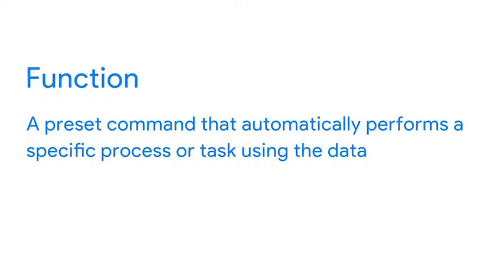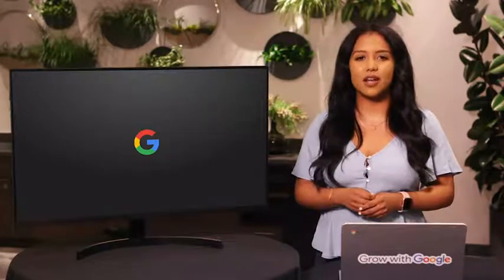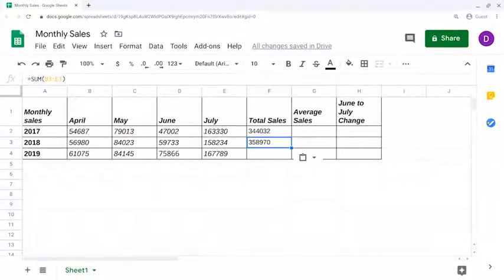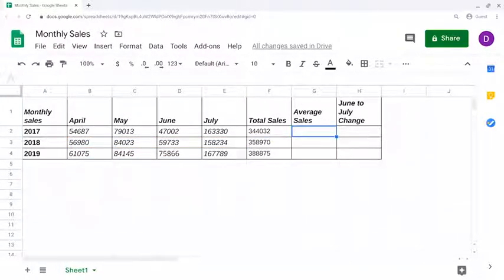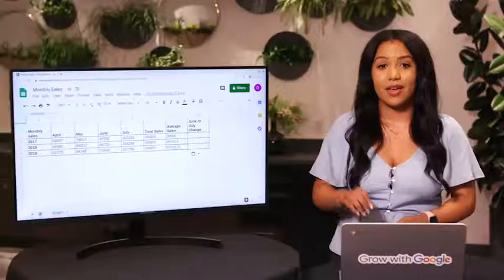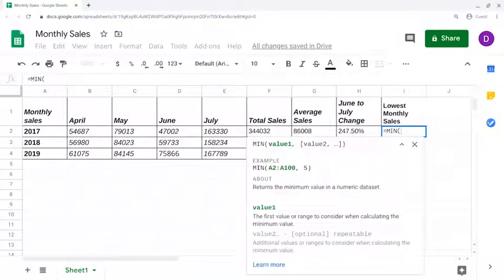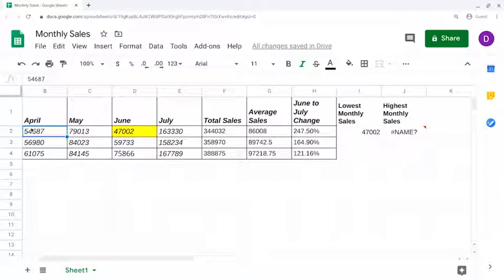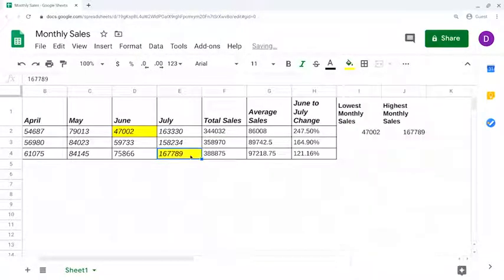Lesson 18 Functions 101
Google Data Analytics - Course 2 - Ask Questions to Make Data-driven Decisions